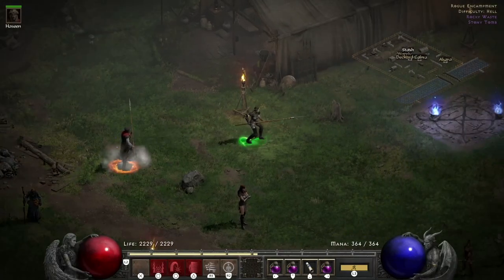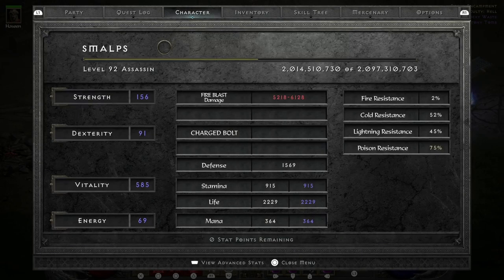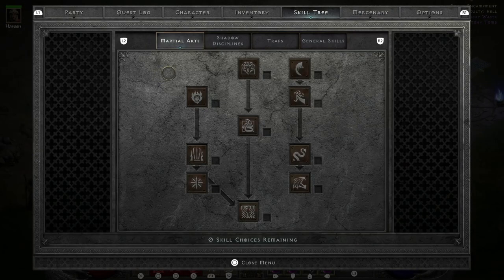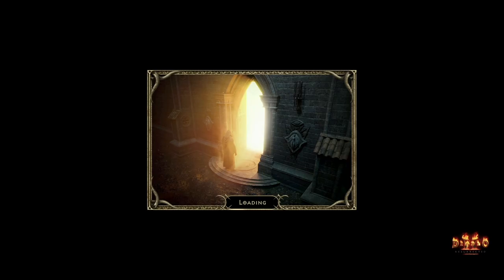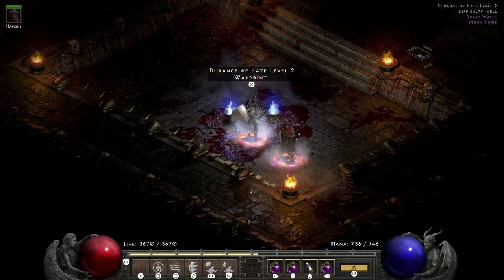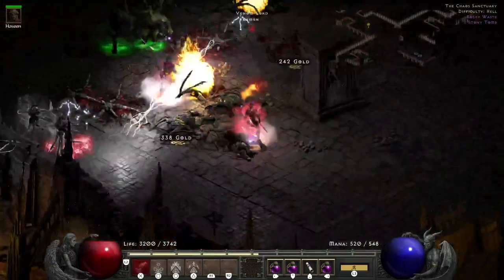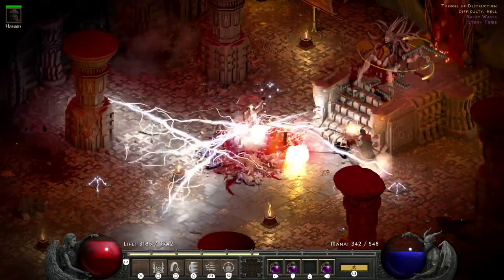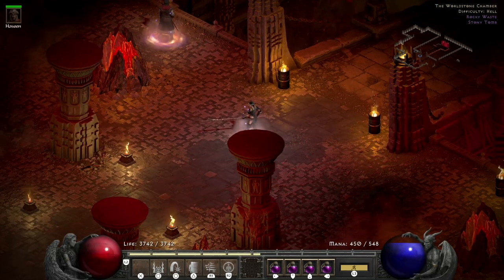NEW META - Infinity Trap Assassin - All Bosses - Diablo 2 Resurrected Patch 2.6 Build - PS5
Here is the new Infinity holding Lightning Trap Assassin build for Patch 2.6 Diablo 2.

The updated patch has -enemy light res applied to traps now, which opens the door for new builds.

This build has very high QOL and high clear speeds.

0:00 - Introduction
0:10 - Gear
2:08 - Stat Points/Advanced Stats
3:12 - Merc Setup
3:57 - Skill Points
5:00 - Andariel
6:00 - Duriel
8:15 - Mephisto
8:56 - Diablo
11:08 - Baal
14:25 - Conclusion

My Recording Setup:
PlayStation DualSense Wireless Controller – Gray Camouflage
Nintendo Switch – OLED Model w/ White Joy-Con
Nintendo Super Smash Bros. Ultimate Edition Pro Controller
Elgato HD60 S+
HyperX QuadCast S
HyperX Cloud Mix Wired
IXTECH Microphone Boom Arm